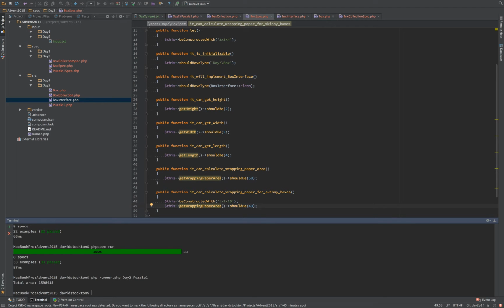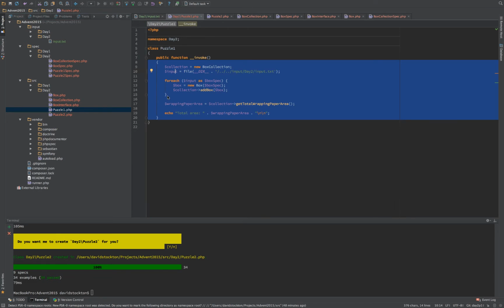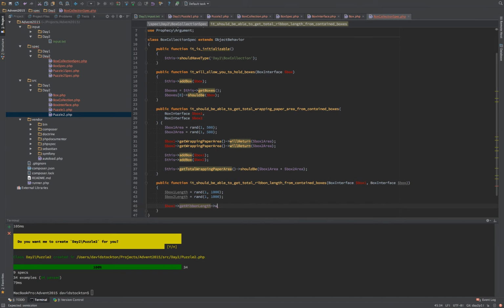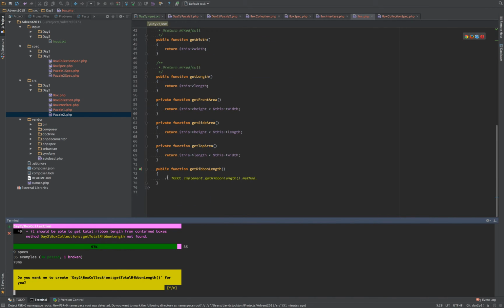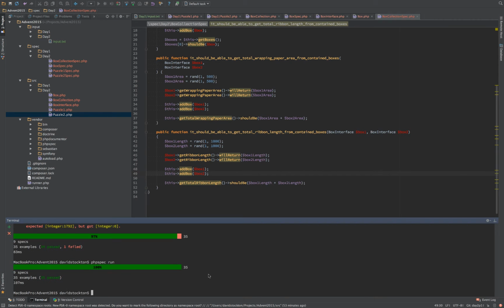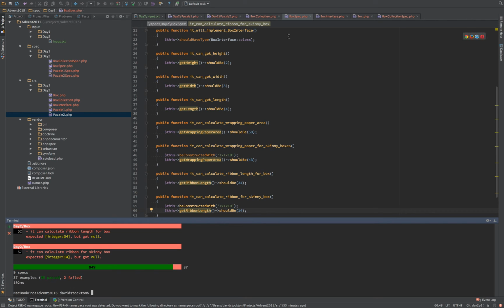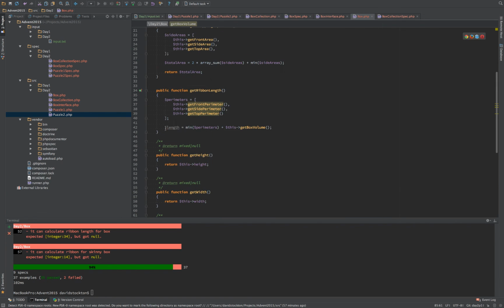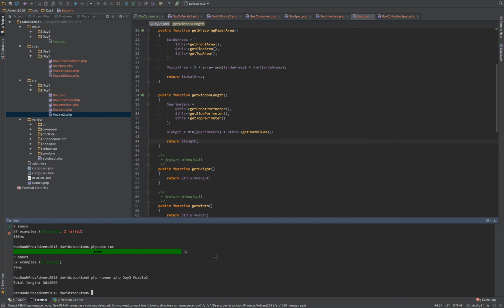Advent of Code - TDD in PHP with phpspec Day 2 Puzzle 2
Continuing right after puzzle 1, this puzzle adds a bit of functionality to the box, allowing it to calculate ribbon length.